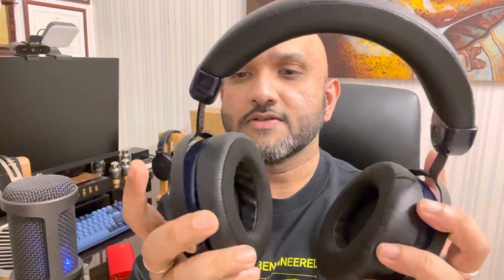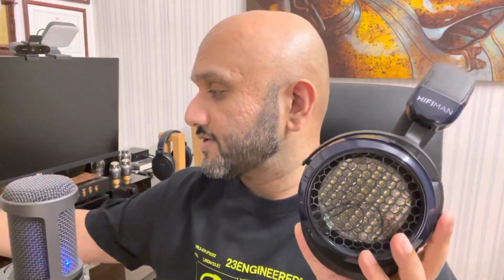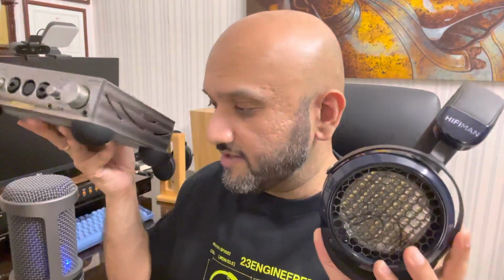Hifiman HE6 SE V2: Punchy with Great Vocals!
The Hifiman HE6SE V2 is a remake of a classic. This is the Adorama version which was being sold for $599 during the time of filming this video.